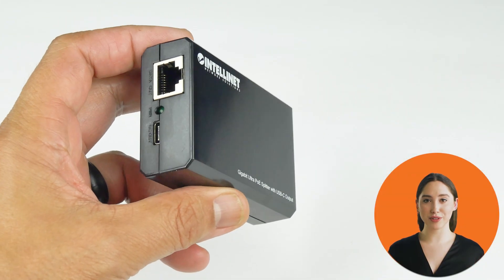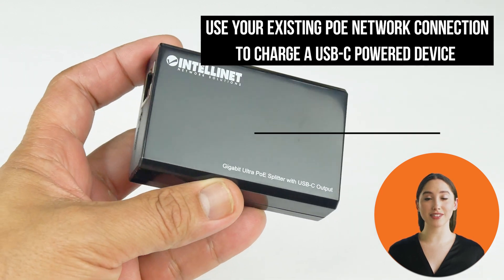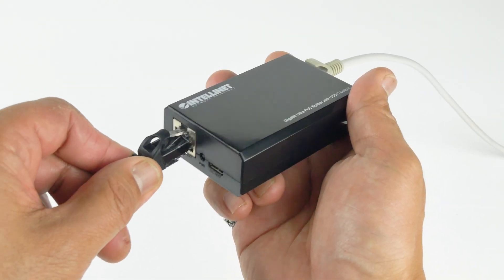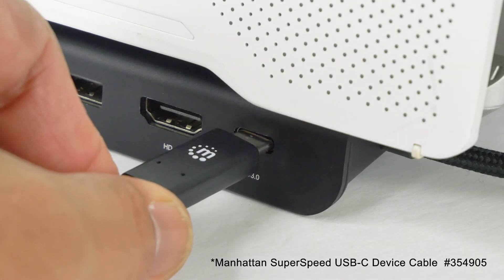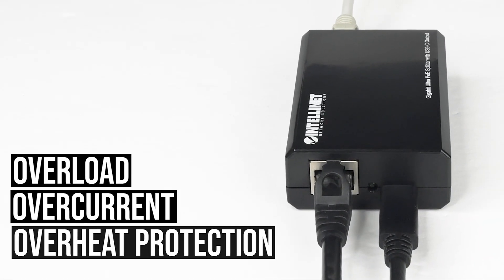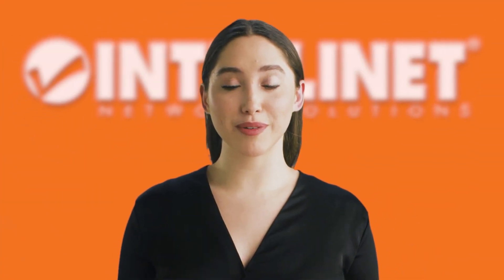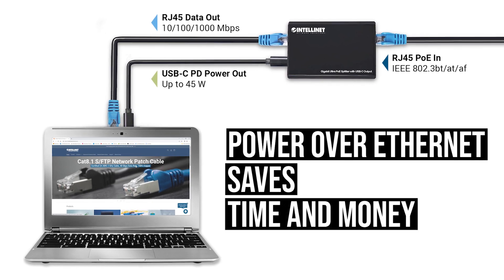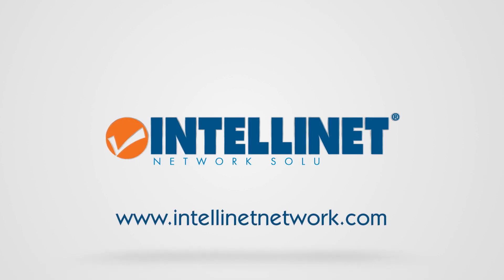Gigabit Ultra PoE Splitter with USB-C Output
With this Gigabit Ultra PoE Splitter, you can use your existing PoE network connection to charge a USB-C powered device such as a notebook, Macbook Pro®, UltrabookTM, or tablet.
This PoE++ Splitter (4PPoE) separates the Ethernet connection from the power coming through the cable and outputs them into separate ports for USB-C Power Delivery up to 45W and Gigabit Ethernet when connected via a single RJ45 network cable to an IEEE 802.3bt-compliant PoE injector or PoE switch.
It provides overload, overcurrent, and overheat protection for maximum safety, and it is backward compatible with IEEE 802.3at and IEEE 802.3af, allowing the Ultra PoE Splitter to support any PoE connection.
Model #561693